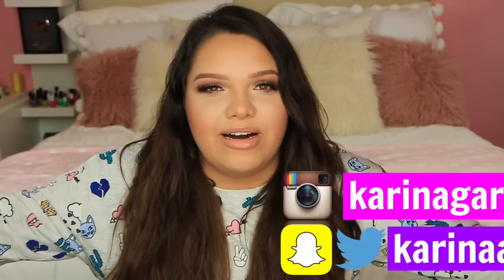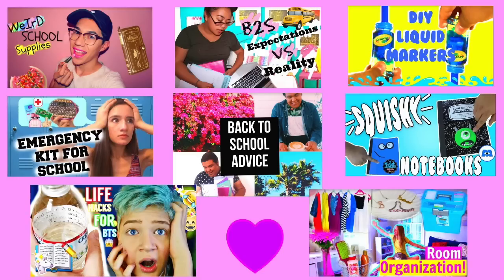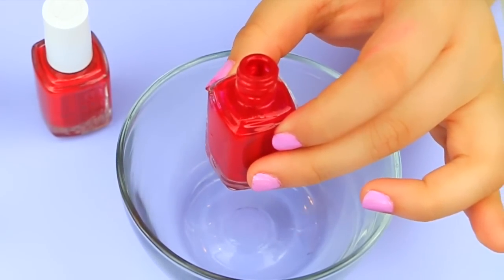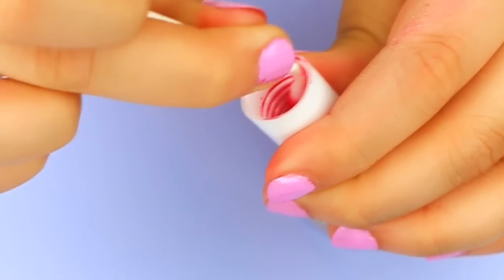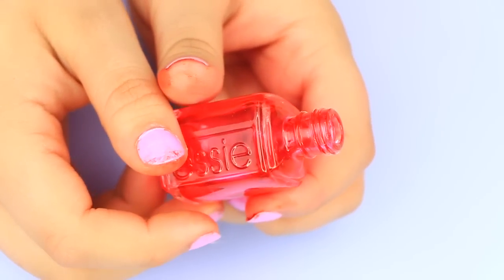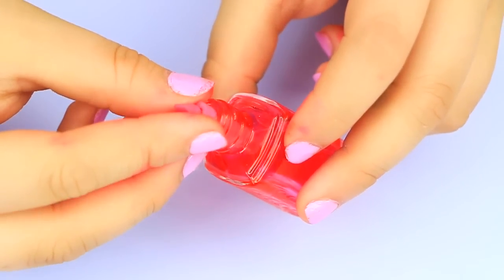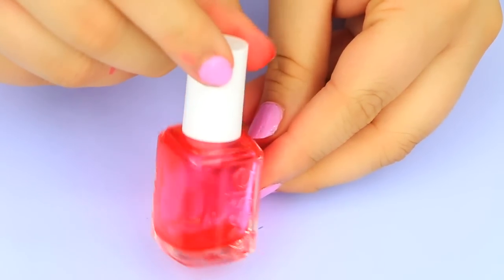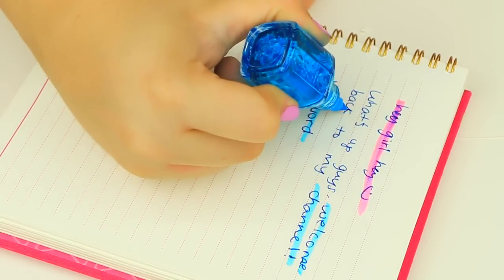DIY NAIL POLISH HIGHLIGHTERS!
HEY EVERYONE! Today I have a back to school DIY! I hope you enjoyed! If you did don't forget to click the like button!